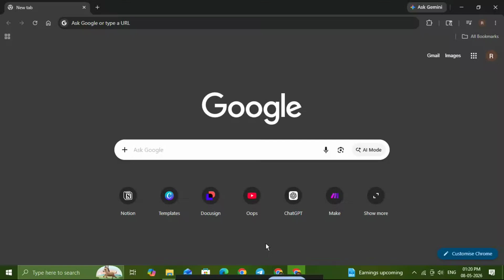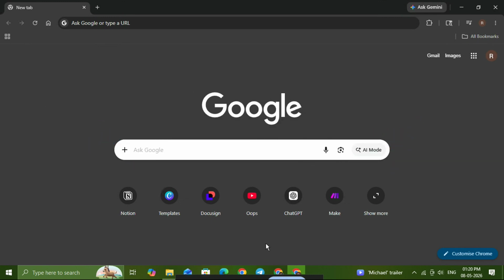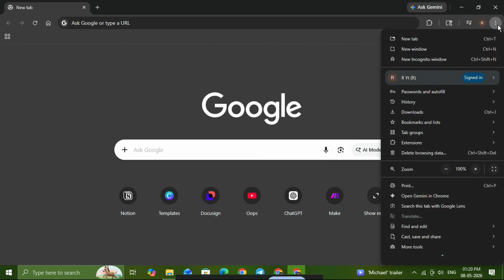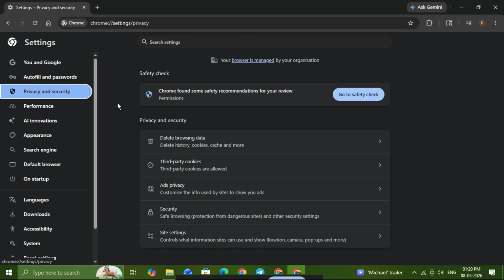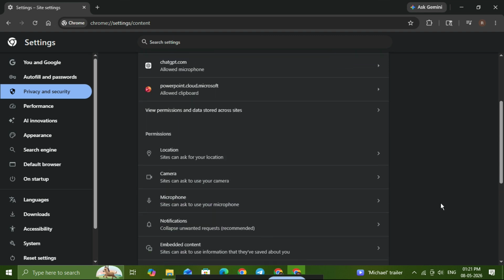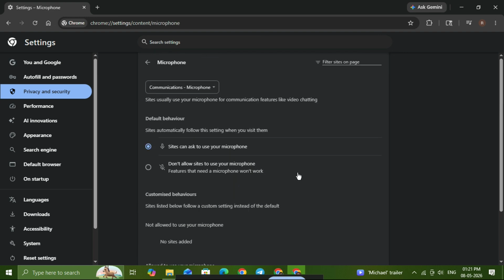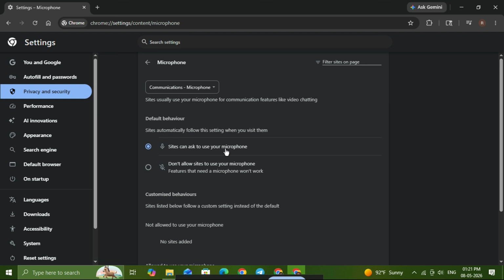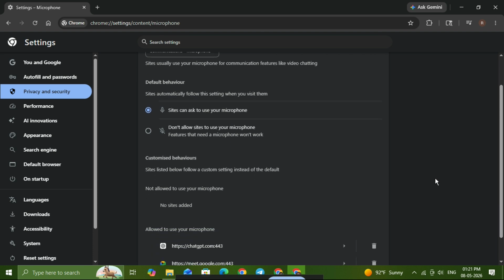How To Enable Microphone In Google Chrome (Easy Guide)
Learn how to enable microphone access in Google Chrome so websites can ask for permission when they need to use your mic. This quick step-by-step guide shows you exactly where to find the microphone settings and turn them on.

🕚Timestamps:
0:00 Intro
0:20 Open Chrome Settings
0:46 Go To Privacy And Security
1:05 Open Site Settings
1:22 Select Microphone
1:43 Allow Microphone Access

✍️What You'll Learn In This Video:
• How To Open Site Settings In Chrome
• How To Access Microphone Permissions
• How To Allow Websites To Ask For Microphone Access
• How To Fix Microphone Permission Issues In Chrome

💡Pro Tips:
• Make sure your browser is updated to the latest version for the best settings layout.
• If a website still cannot use your mic, check your device-level microphone permissions too.
• Review site-specific blocks if you previously denied access to a website.
• Use the lock icon in the address bar to quickly manage microphone permissions for a single site.